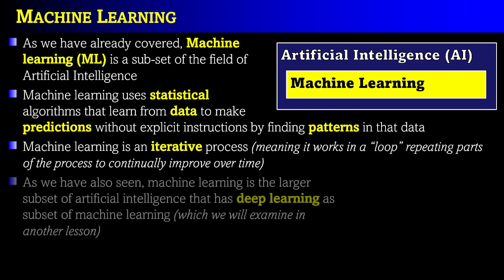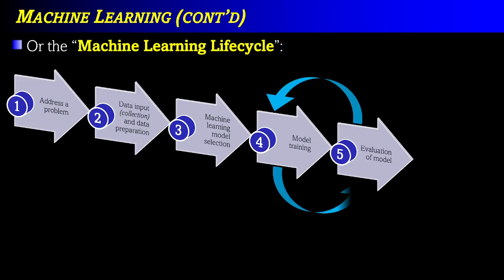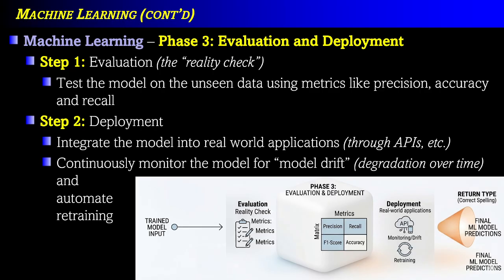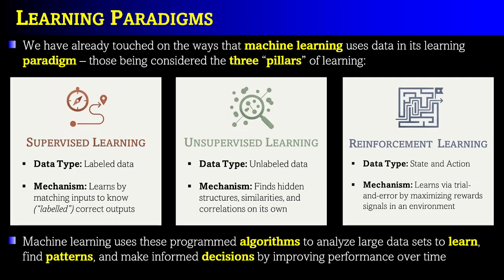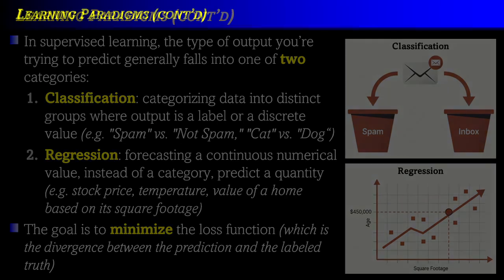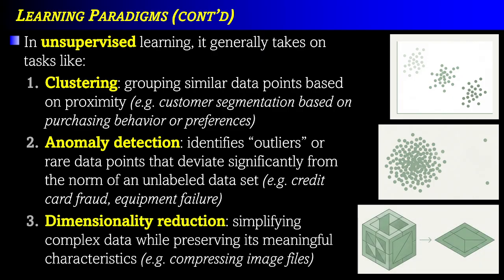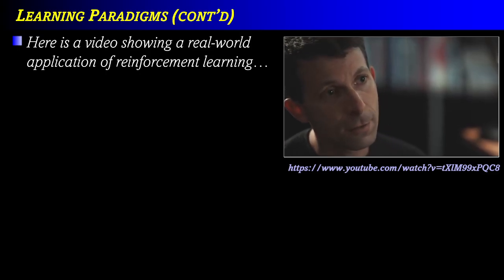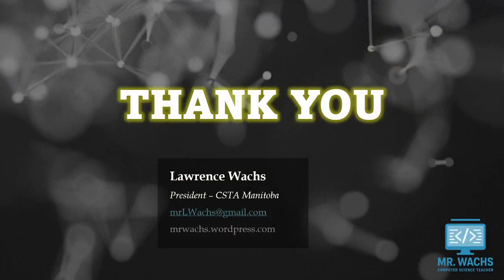Part 3 - Machine Learning and Learning Paradigms (Unit 1)